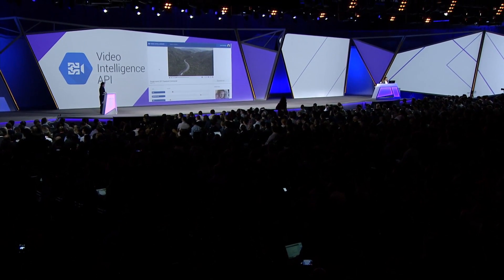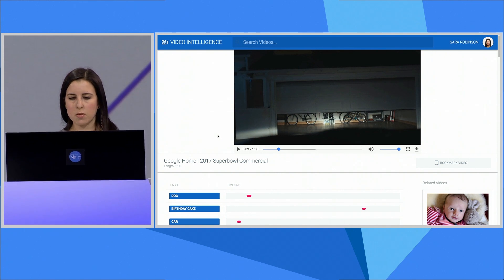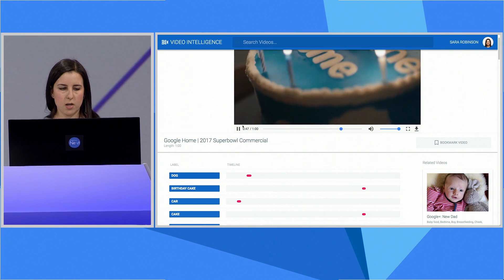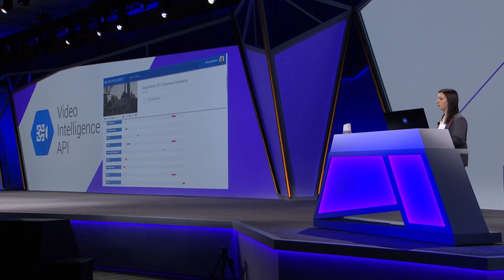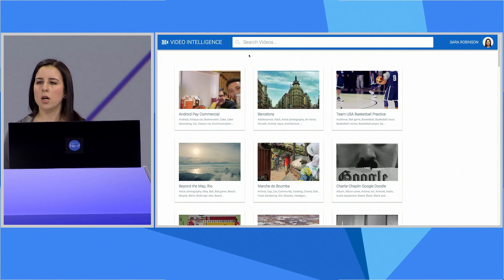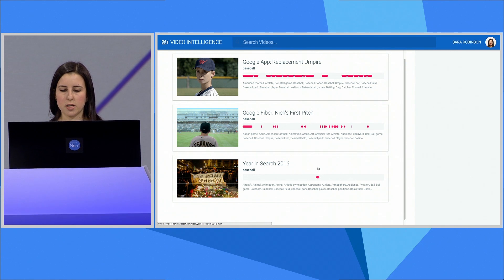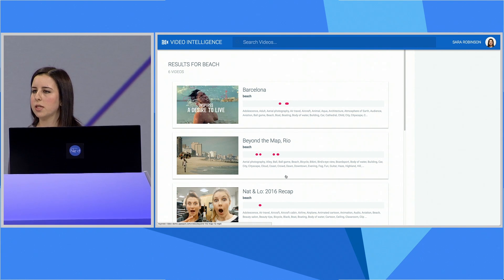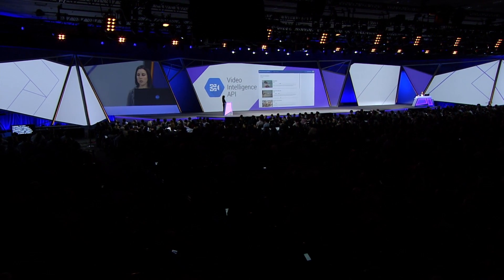Machine Learning Demo: Cloud Video Intelligence API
Watch how the Cloud Video Intelligence API allows you to search & discover within video.